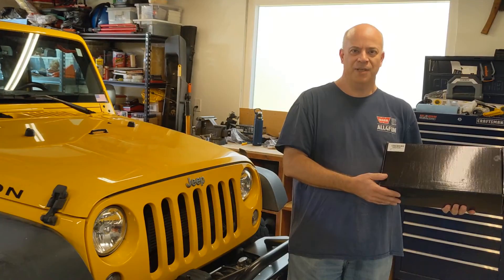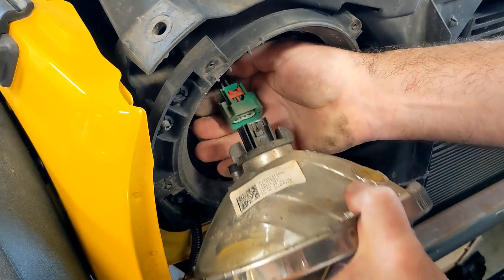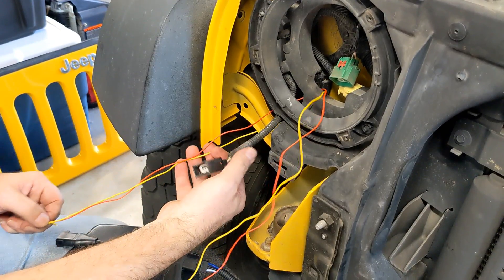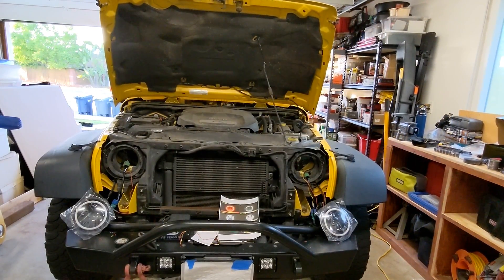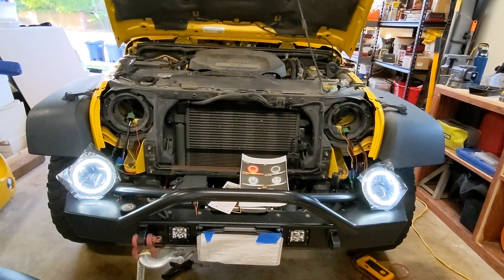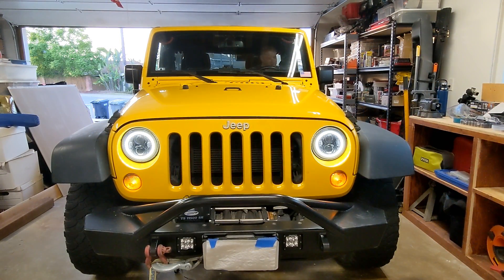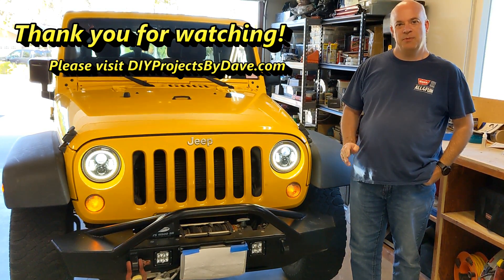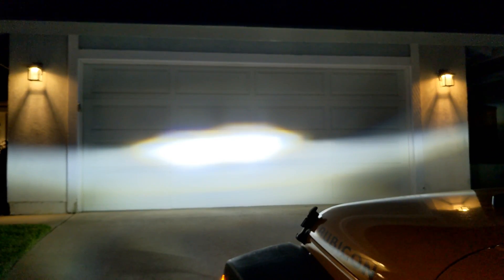How to Install LED Headlights on Jeep Wrangler JK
Thank you to BESURE for letting us to try out their LED Headlights for our Jeep!  It's nice and bright, easy to install.  A good product!  In this video, Dave showed us how to How to Install LED Headlights on Jeep Wrangler JK.

BESURE 7" inch LED Headlights Compatible with Jeep Wrangler JK TJ LJ 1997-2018 DOT Approved Anti Flicker Hi/Lo Beam with Amber Turn Signal White DRL

Oracle Splitter Lighting 5851-504 Signal to Headlight Wiring Harness Fits Jeep Wrangler

for more DIY tips and techniques!